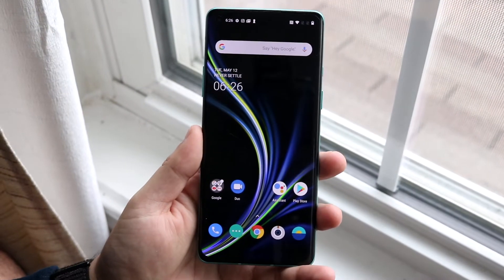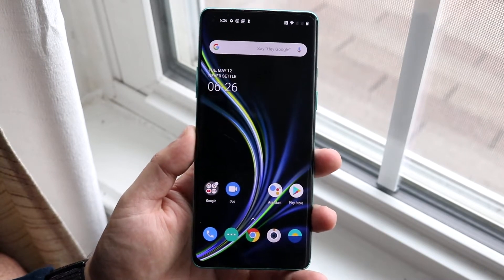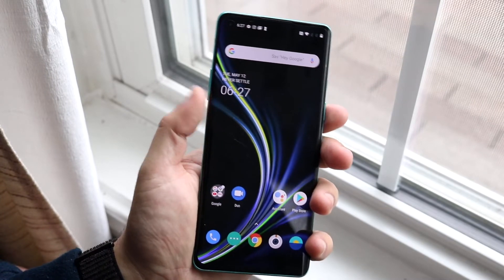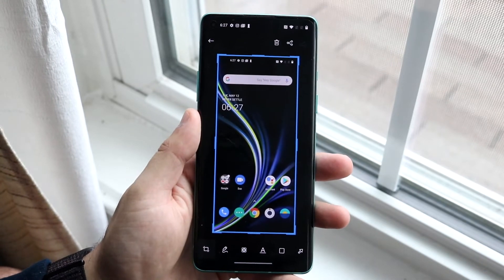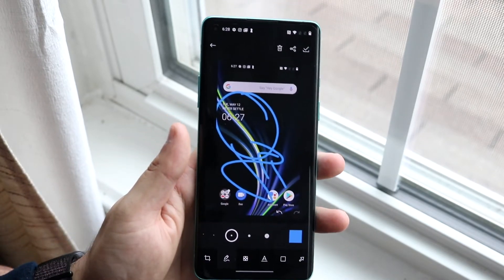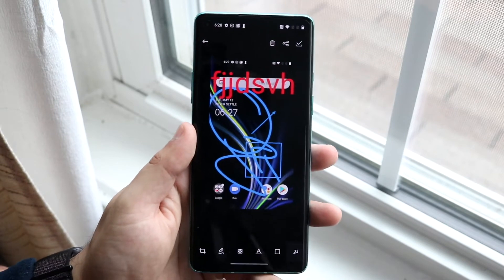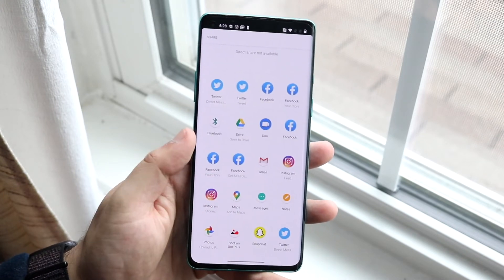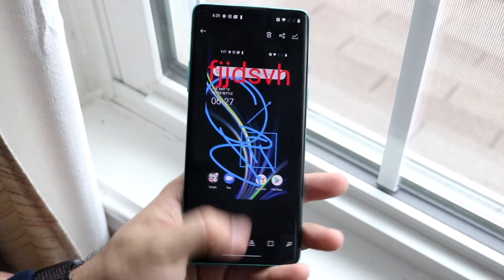How To Screenshot On OnePlus 8 / OnePlus 8 Pro!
Here is exactly how to screenshot on the OnePlus 8 or OnePlus 8 Pro!